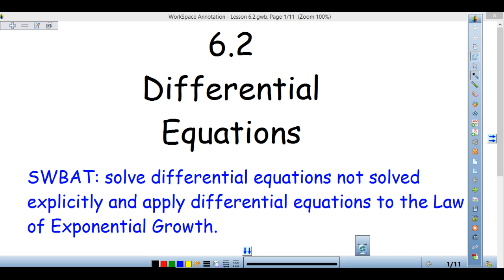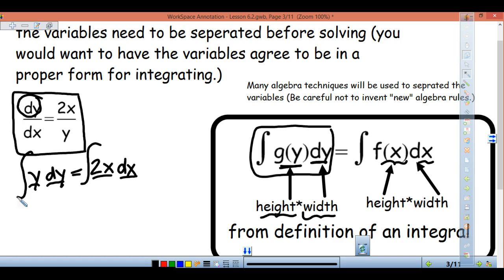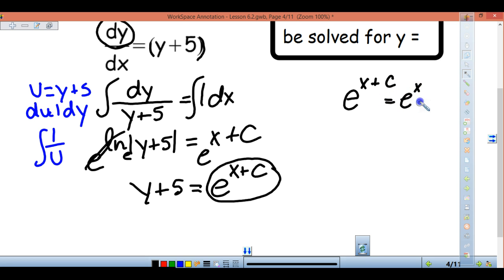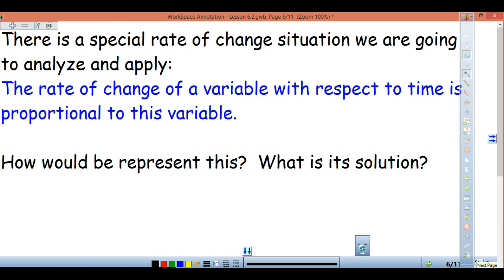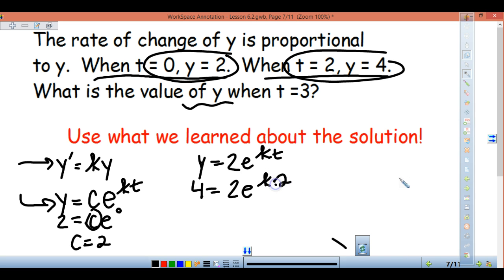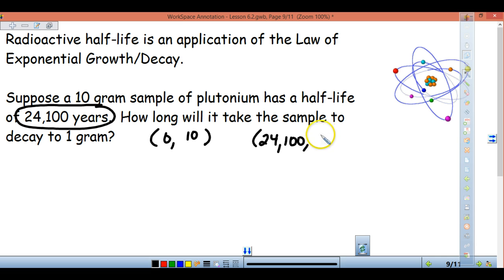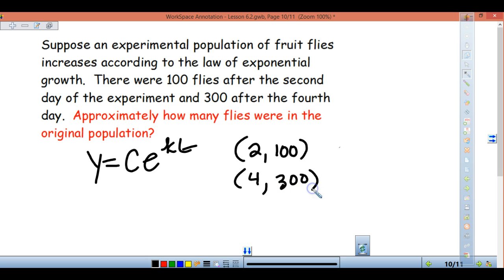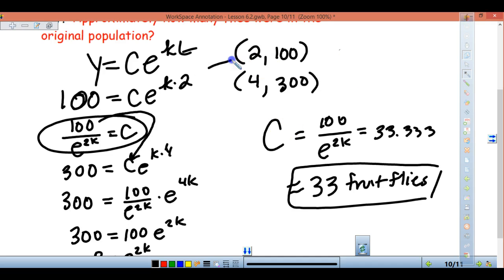Volk AP Calculus 6.2